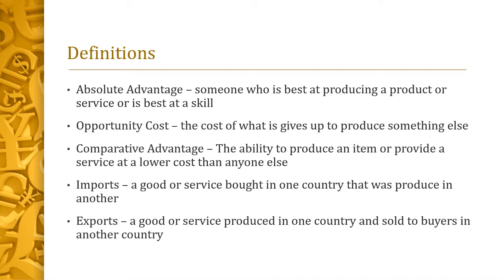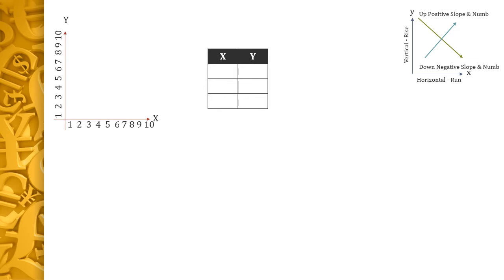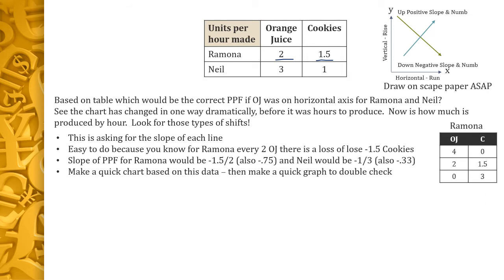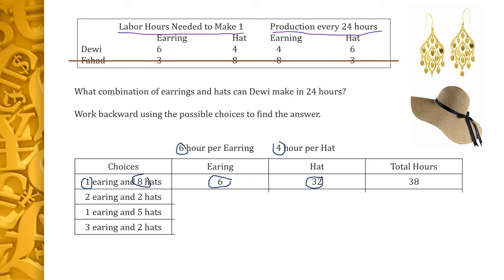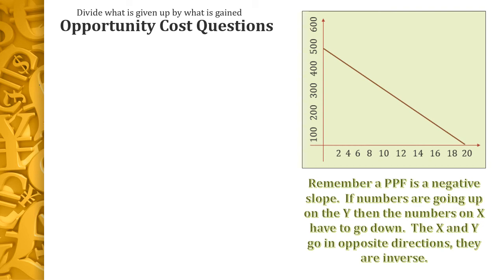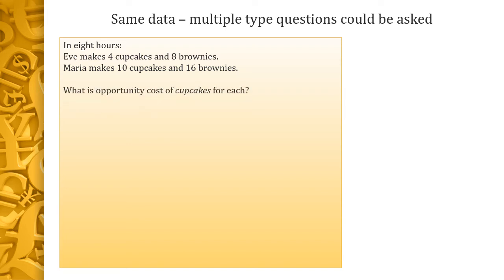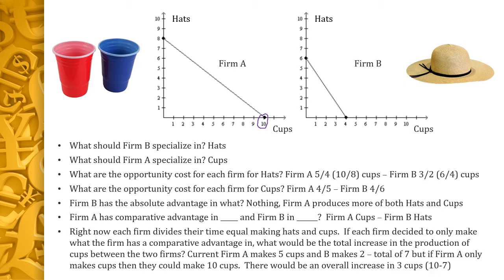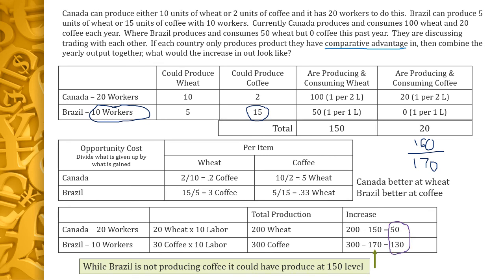ECO101 - Interdependence & Gains From Trade - Exam Questions and Solutions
This companion video supports the lecture Interdependence & Gains From Trade, and will reviews the most common questions asked on college quizzes and exams on this topic.  Also, I show you how to solve word problems that maybe presented, data graphs and charts within questions and strategies on how to attack specific types of data driven questions.

Beyond reviewing the material most often asked and I show you how to solve some specific economic problems that are math based. The questions presented in the video are based on real exam questions from textbook test banks and real exams.  I know this video is long but there are a ton of word problems on the testbank for this material and I try to cover a wide range of them.

However, I always recommend that you look to your own instructor and course material about what will specifically be on your examinations. This is just another tool to help you be successful in your economic courses.

Finally, while I am a college professor, I am not a professional video maker or actress, so yes, I do mess up my words once in a while. You could make a drinking game out of it, but after you study your economics!